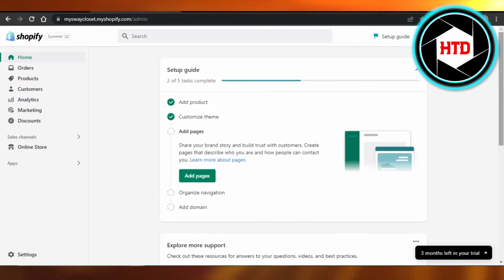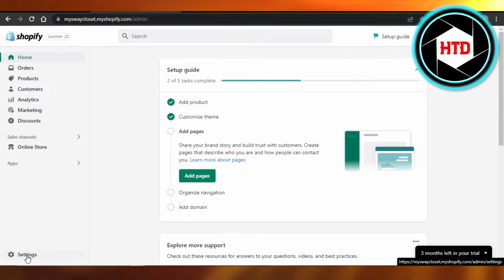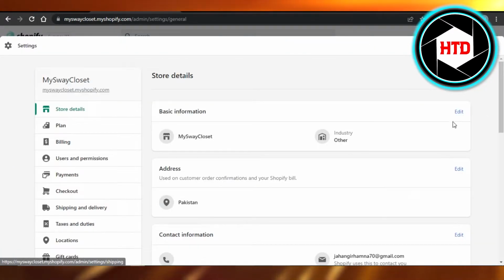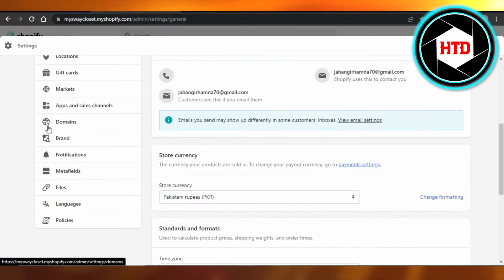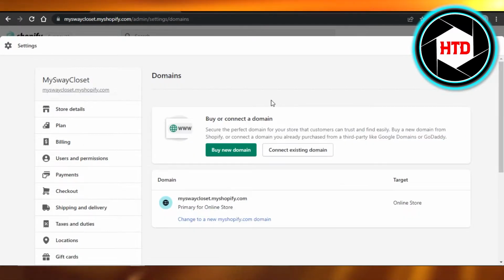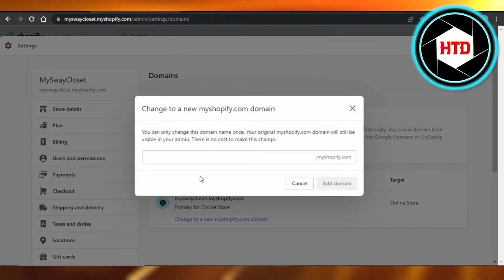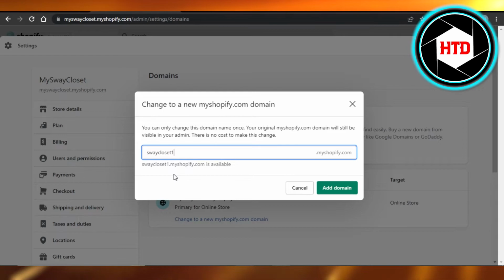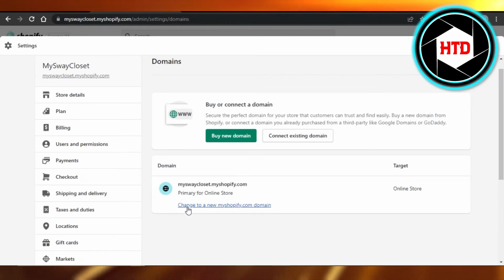How To Change Domain Name On Shopify (2025)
Learn How To Change Domain Name On Shopify. It is really easy to do and learn to do it in just a few minutes by following this super helpful tutorial to get a better understanding of everything.